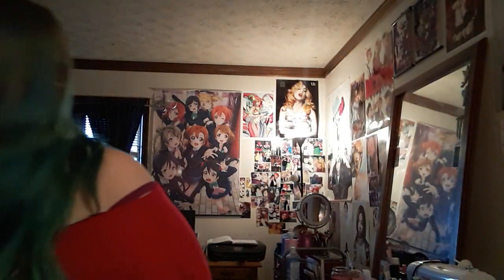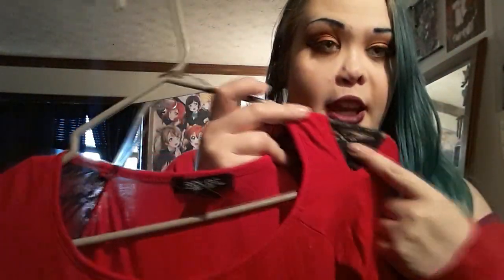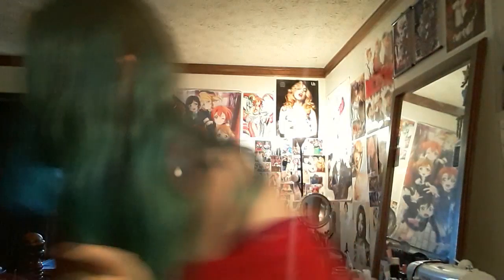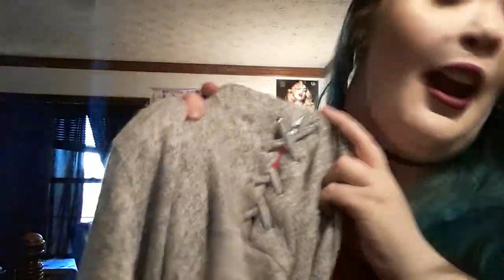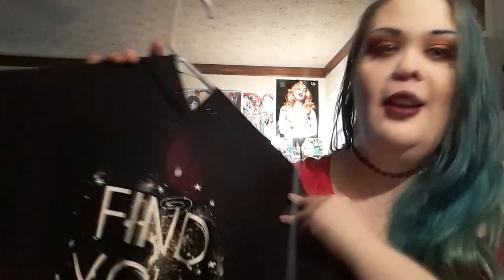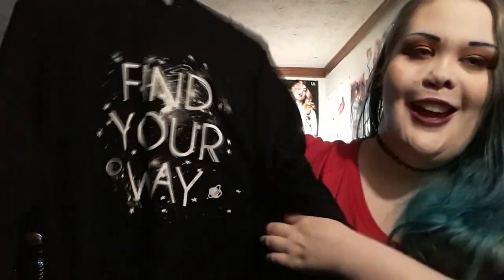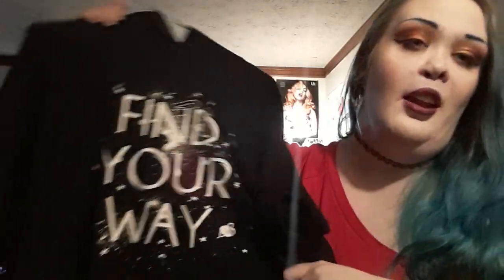Plus Size Fashion Haul: Torrid, Hot Topic, Etc.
Hello Unicorns!

I have been shopping a lot lately. oops! lol. My Wallet is CRYING. Enjoy the haul!! If you guys like these kinds of videos; feel free to let me know!